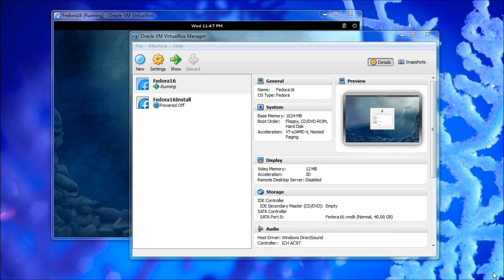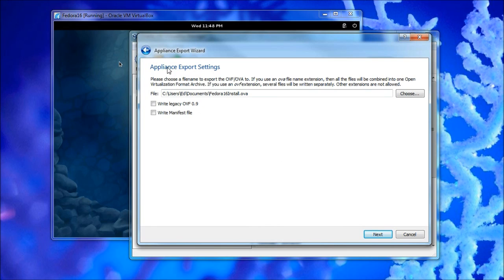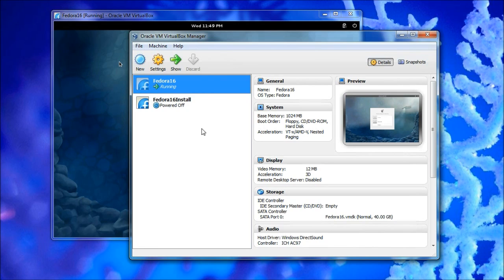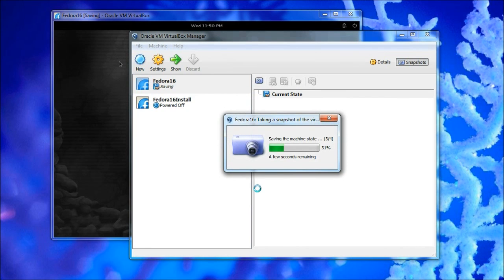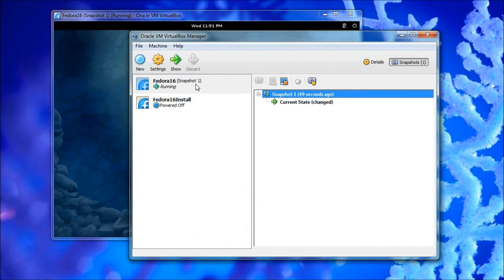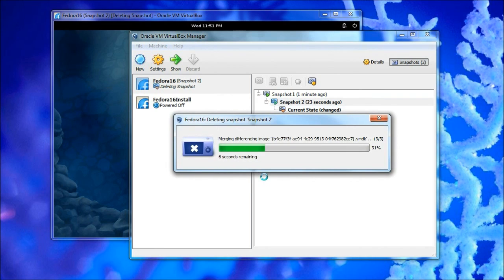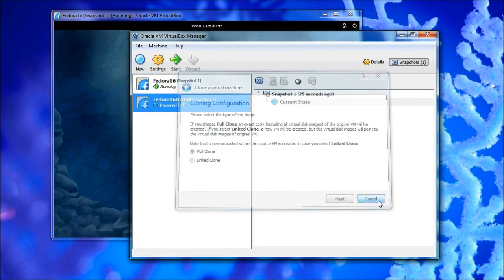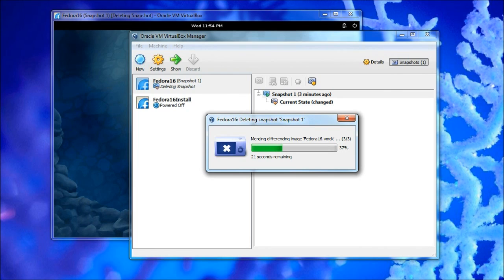Working with Virtual Machines - VirtualBox